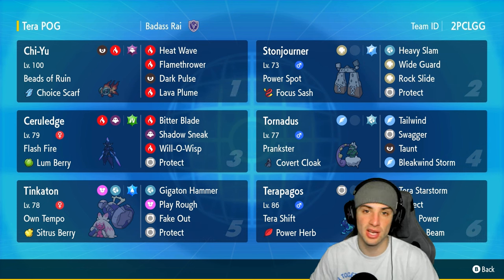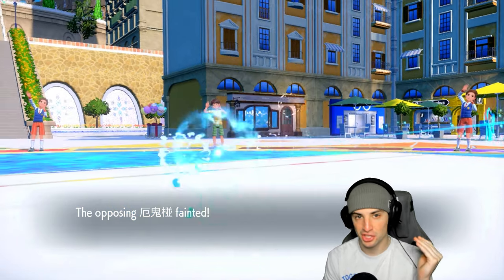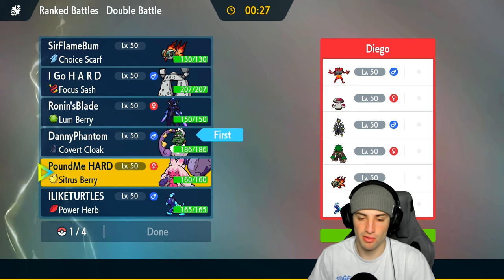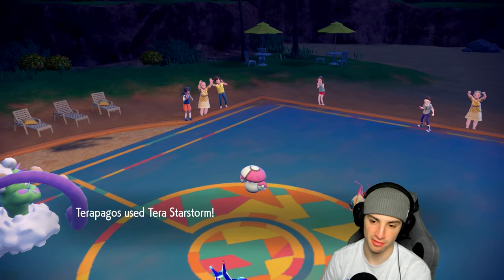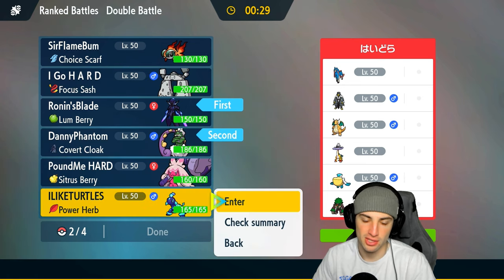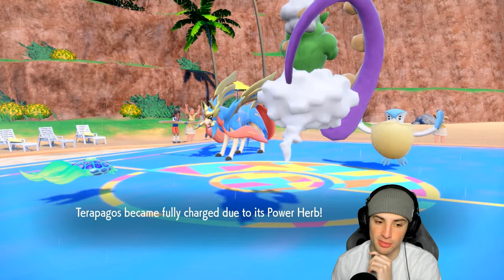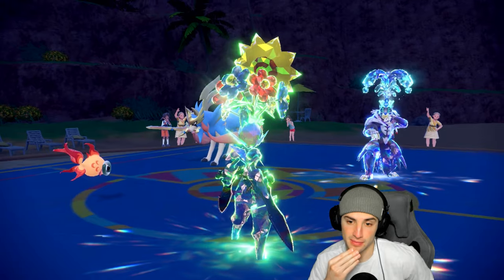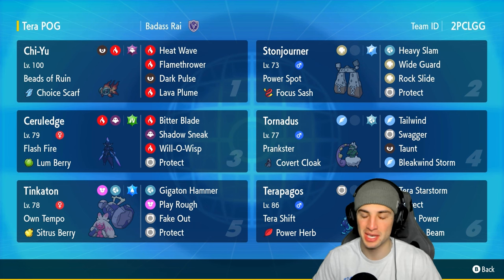FLASH FIRE CERULEDGE & Power Herb Terapagos DOMINATE in Ranked Regulation G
▶ Rental Code: 2PCLGG

▶ GAME INFO
Name: Pokémon Scarlet and Violet
Developer: Game Freak
Publisher: The Pokémon Company, Nintendo
Platforms: Nintendo Switch
Release Date: November 18, 2022

Team Breakdown - 0:00
Game 1 - 1:48
Game 2 - 7:35
Game 3 - 15:02